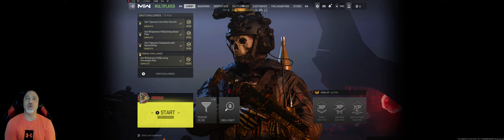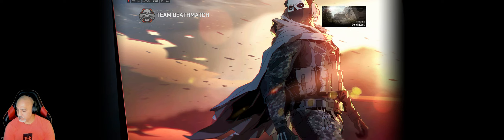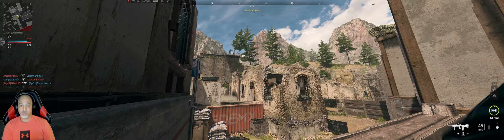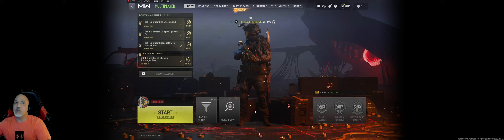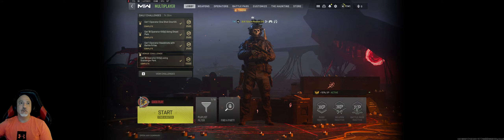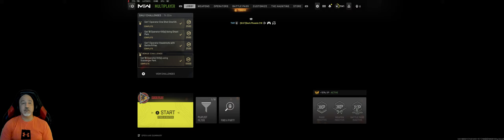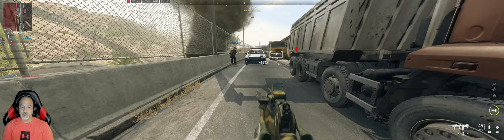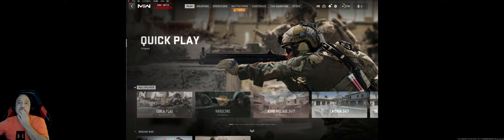Fast Eddie playing COD. I have a high rank. Let's get it higher.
Playing a few different games COD, Fortnite,
iRacing and much more. Sometimes I will have friends and family on the streams with me. Also, my daughter Peyton will be playing some games with me.
Like, follow, share, and stop by and say Hiiiiiiiiiiiiiiiii

                                            Fast Eddie #15